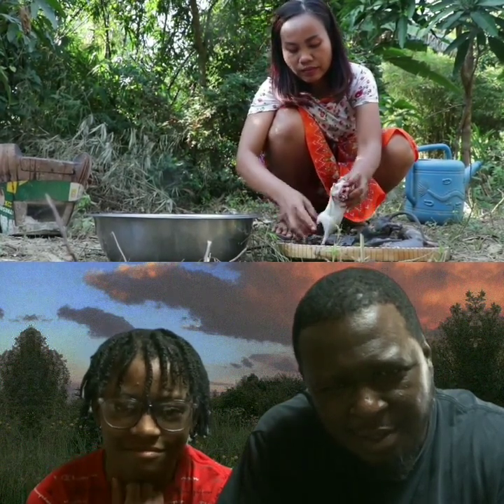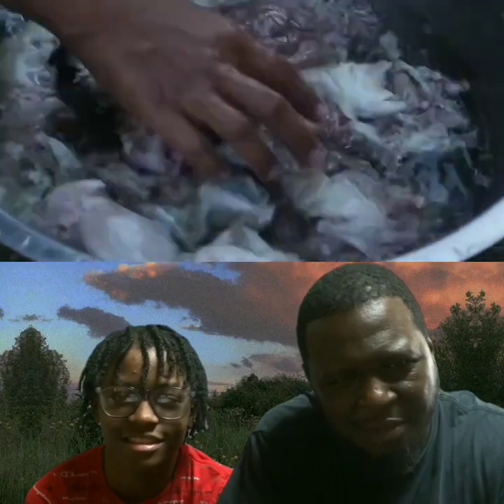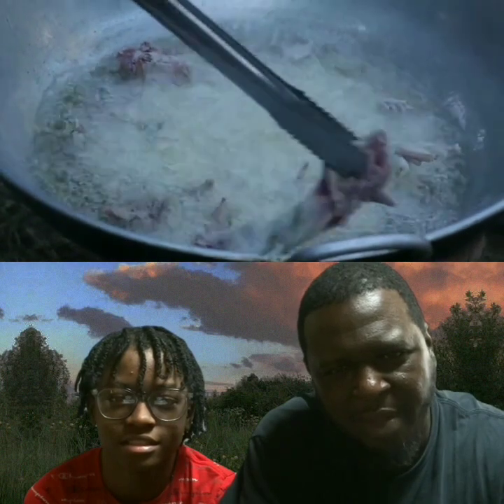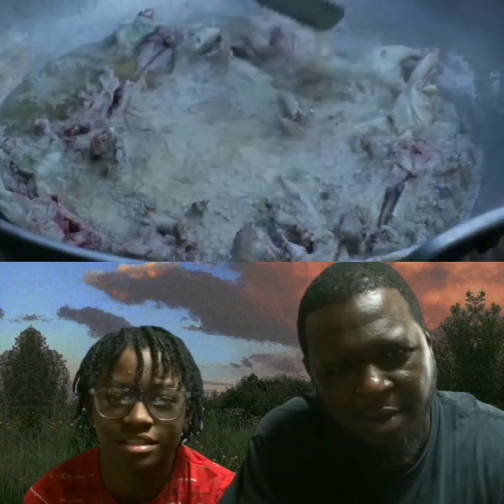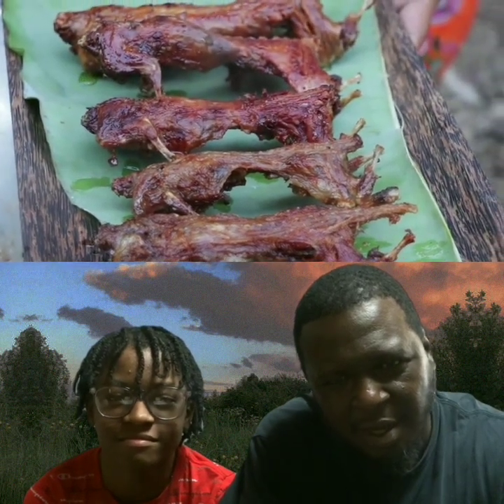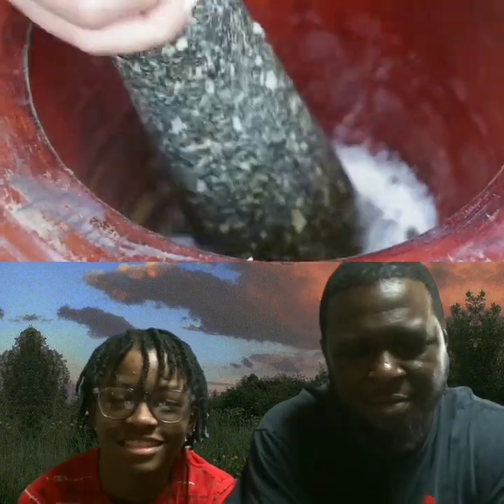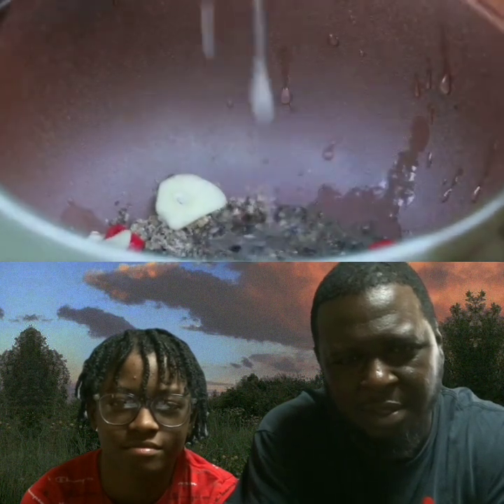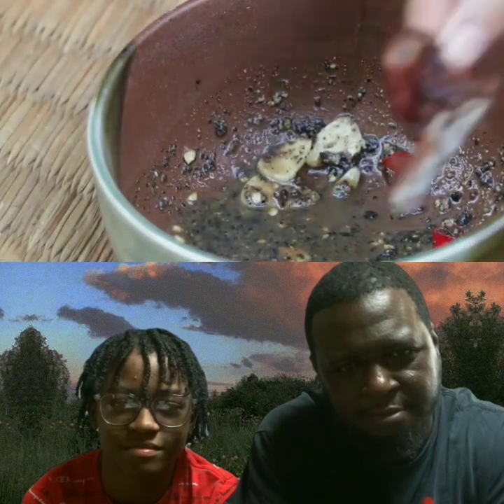"A SPICY SURPRISE!? Our Unbelievable Reaction to THIS Food!"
Reaction videos to L& T Cooking.